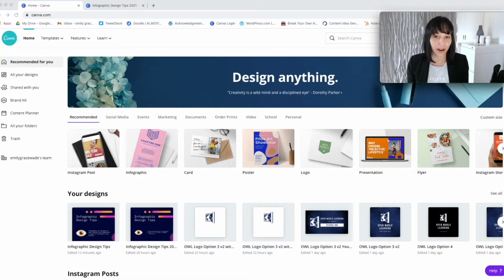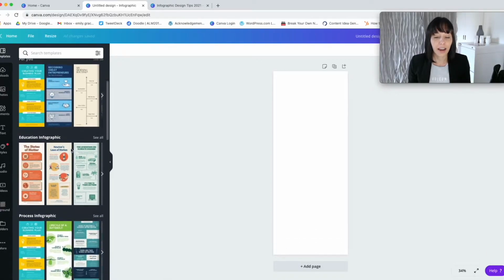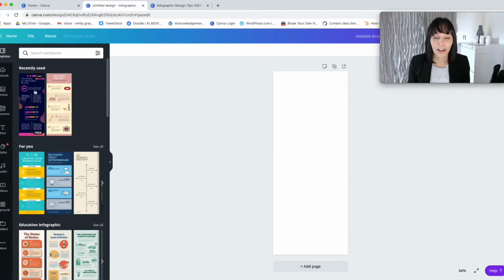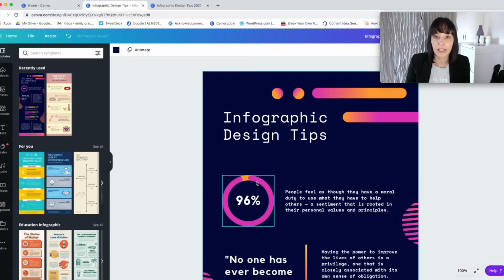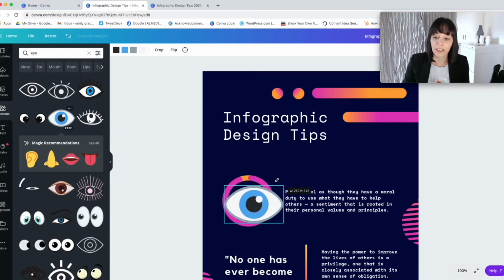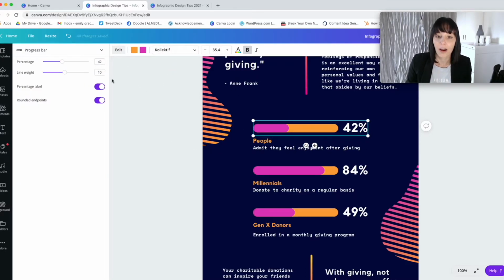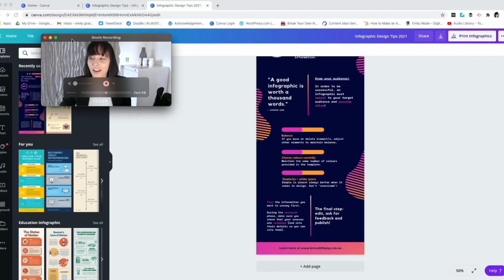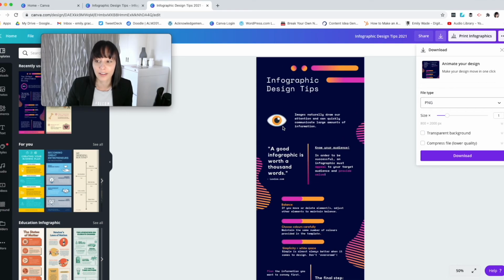How do I design an infographic?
A short demonstration by Emily Wade detailing some tips and tricks for designing a professional looking infographic in Canva.

Extra Resources (mentioned in the video and/or blog)